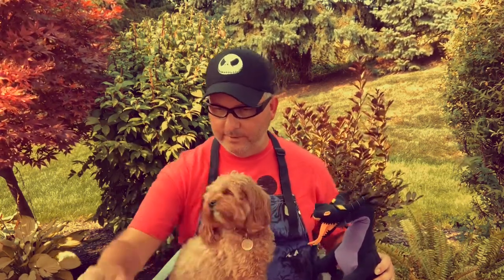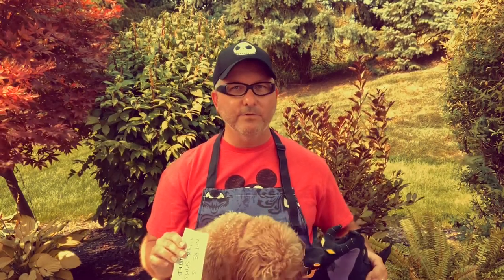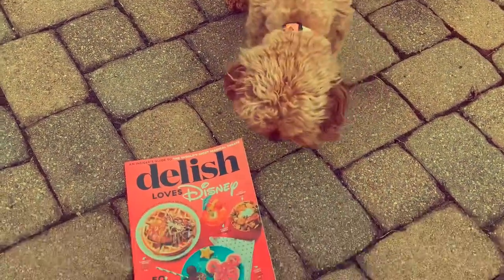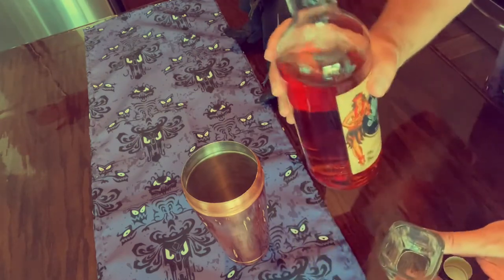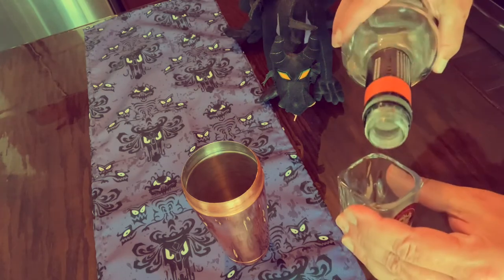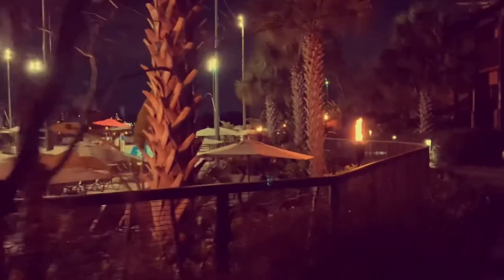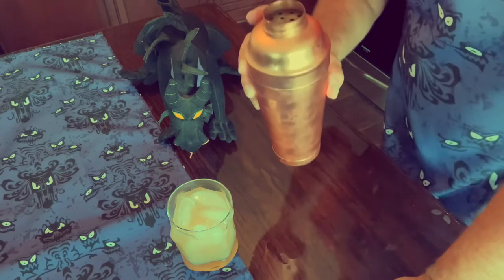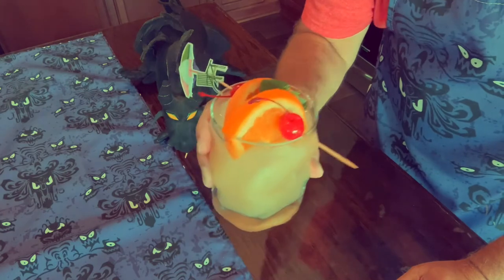How to make Disney’s Hippopotomai-Tai from Trader Sam’s!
I show you how to make the Hippopotomai-Tai from Walt Disney’s Trader Sam’s Grog Grotto located in Disney’s Polynesian Resort. Baloo goes missing again and Sophie wants to be on screen more.